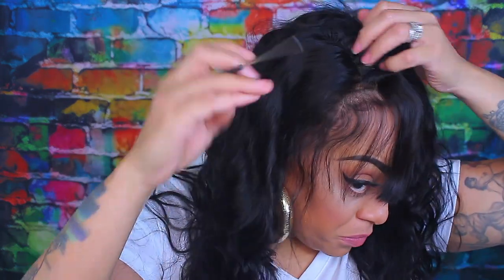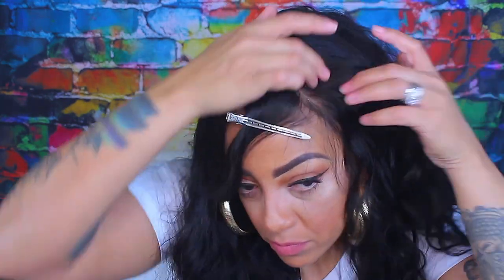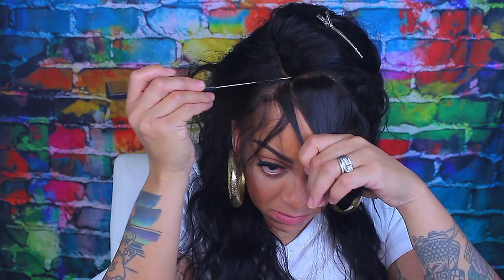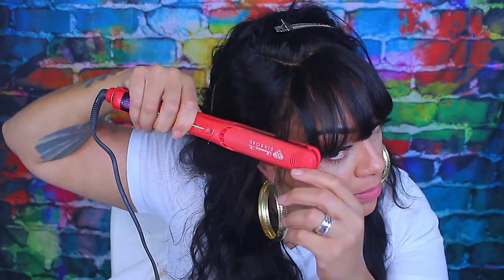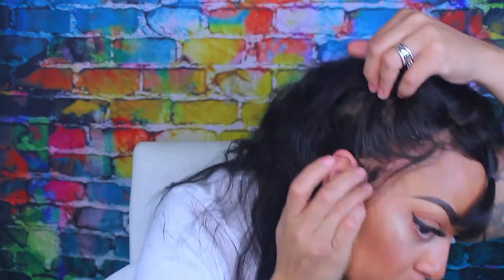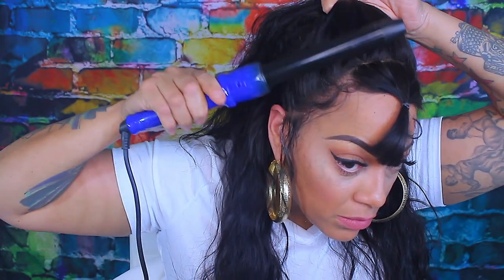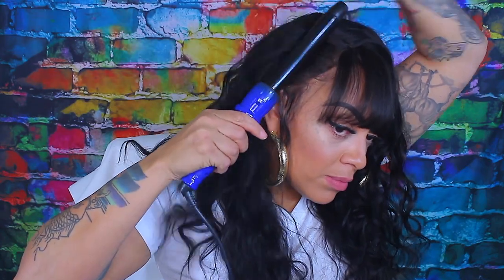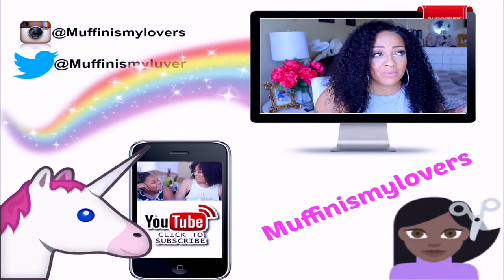HOW TO FULL BANG ON YOUR FULL LACE WIG AFFORDABLE BEGINNER FRIENDLY wigencounters MUFFINISMYLOVERS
HEY LOVES thought i would try this full bang full lace wig out by wigencounters which is is super beginner friendly and also really affordable. This how to video is sure to make your bang game easier.

VISIT WIGENCOUNTERS FULL LACE WIG WITH BANG human-hair-wig-with-bangs-bw026.html

CODE SPRING2018 for $25 off

SOME OF MY FAVORITE SITES